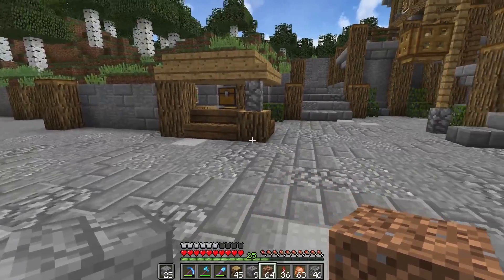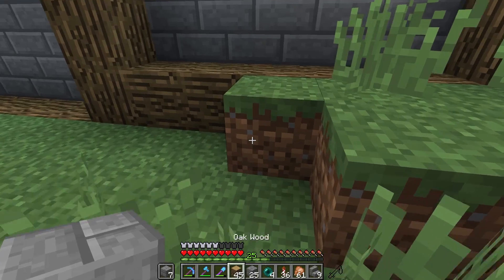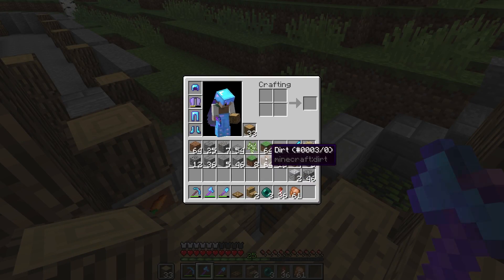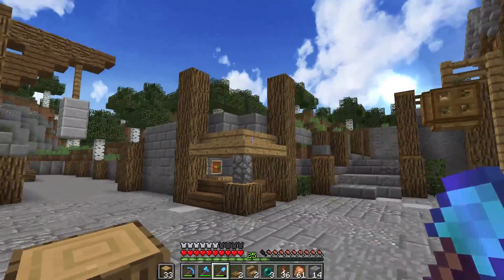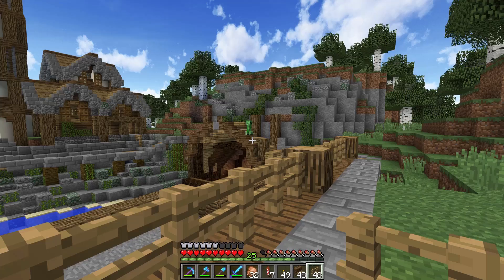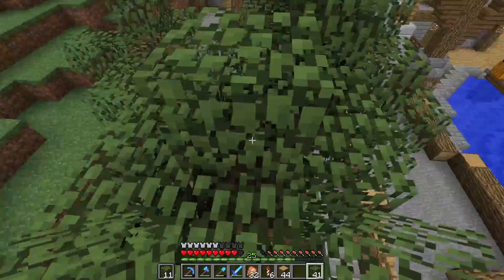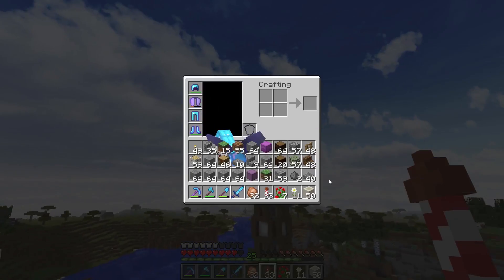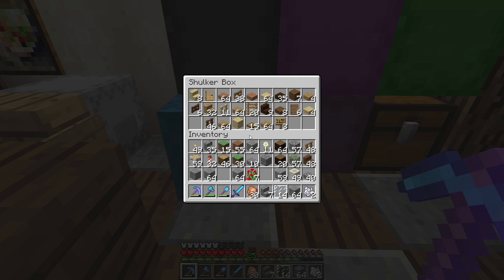Market Area Mansion | Minecraft Survival Let's Play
It's episode 182. In this episode we build a small 'mansion, near the docks, starting the transition to the market area. Following that we build a small park, to keep some nature in the area.

* Seed: *
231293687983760